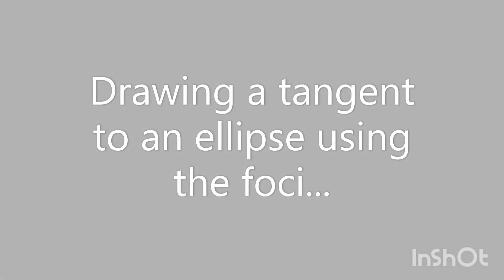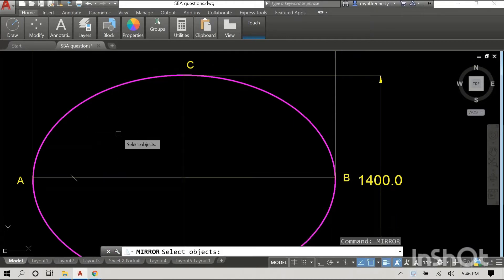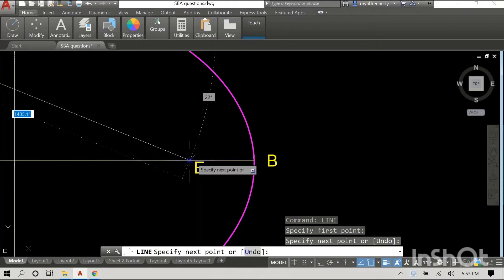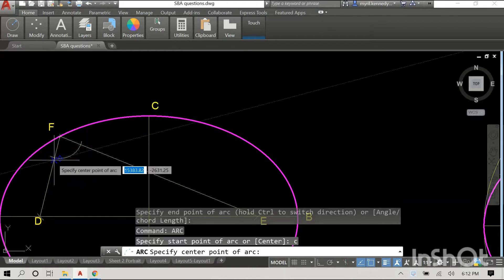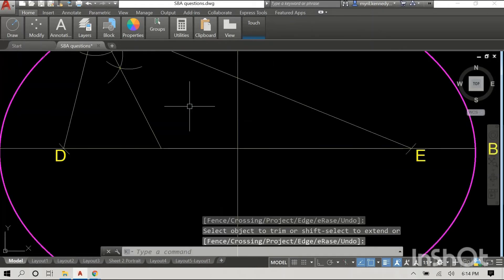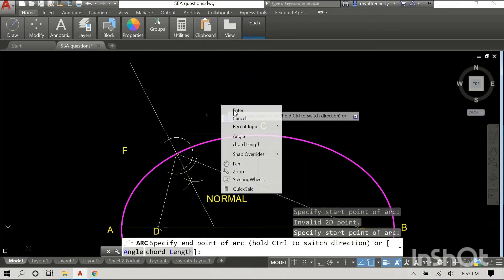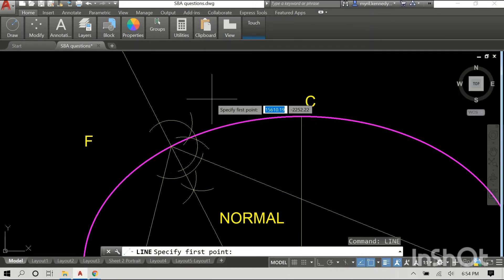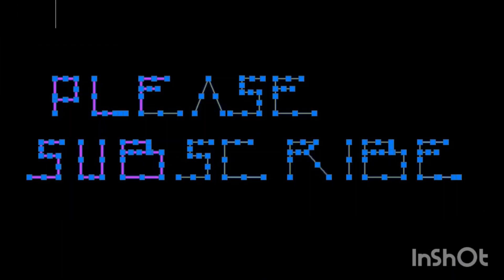Autocad Tutorial: Construct a Tangent to an Ellipse & Easiest Way to Find Foci. (Technical Drawing)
In this video, I will walk your through the process of finding the foci, which is very simple, and we will also use the Foci to draw a tangent to the ellipse.